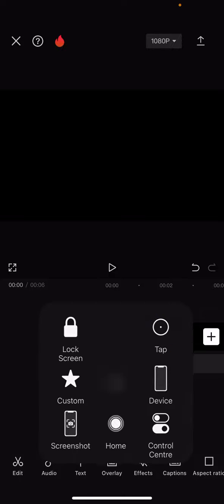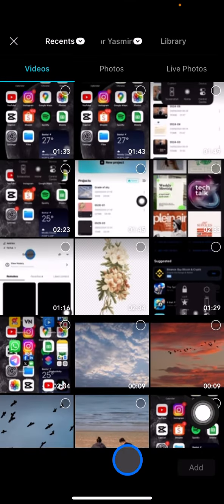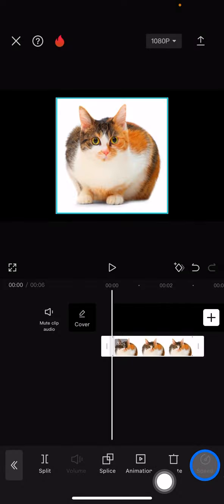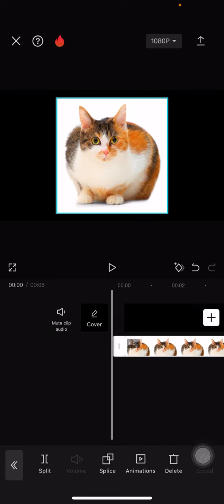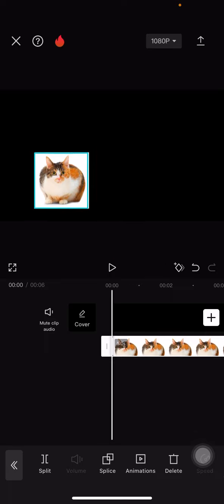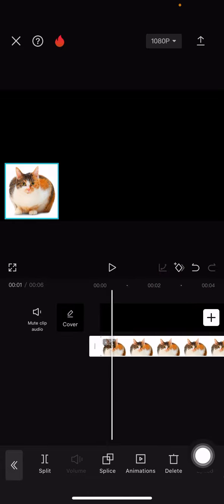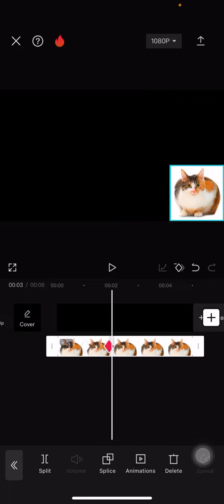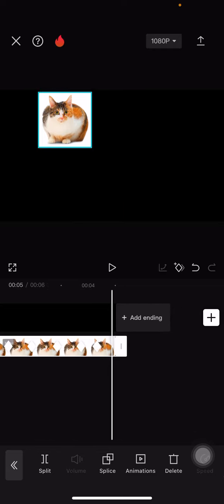💲 SKILL BUILDER: Unlock CapCut Feature! Make Your Photo Moving on Video!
Unlock CapCut Feature! Make Your Photo Moving on Video! Customize where the photo will move and how it move. This can help your editing video. Enhance your skill with us